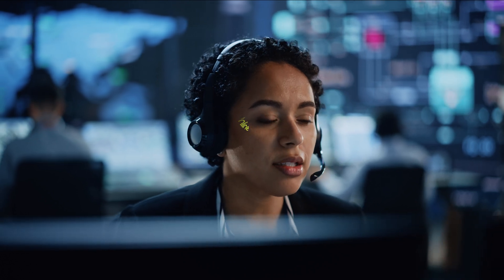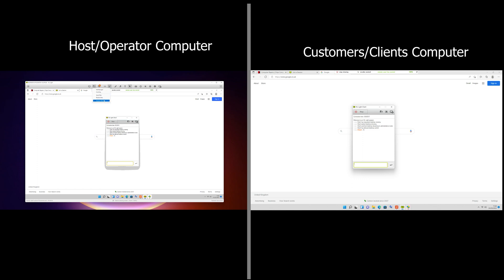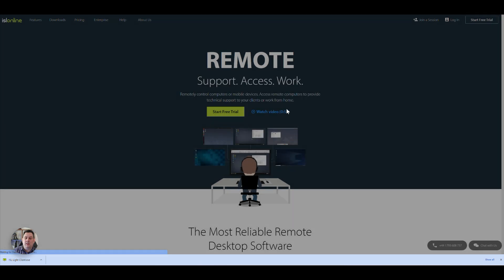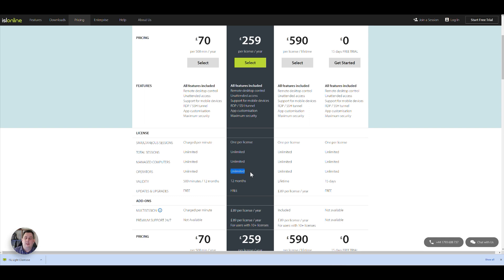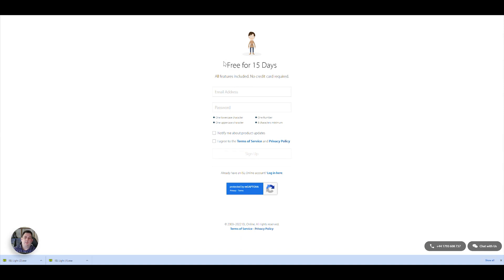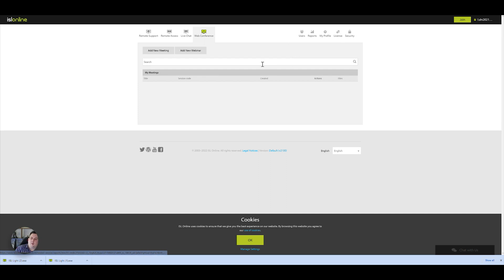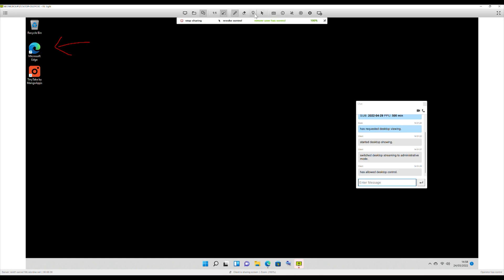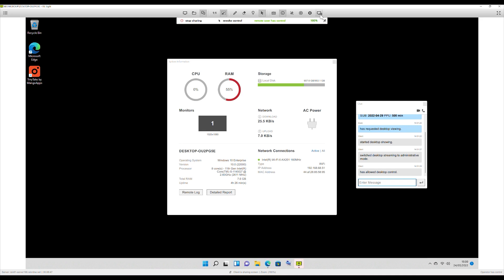Best Remote Support Software 2022? ISL Online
REMOTE
Support. Access. Work.
Remotely control computers or mobile devices. Access remote computers to provide technical support to your clients or work from home.

Category
Science & Technology